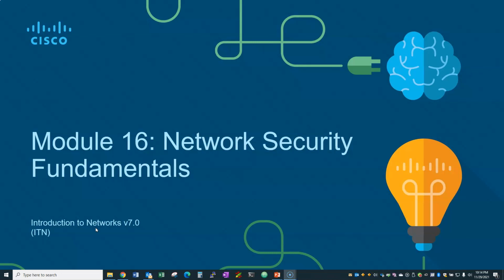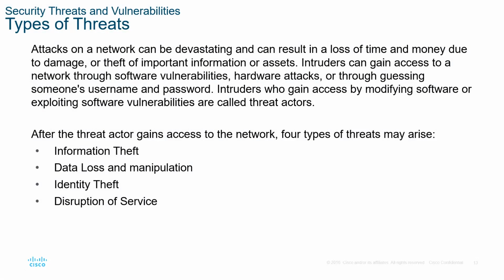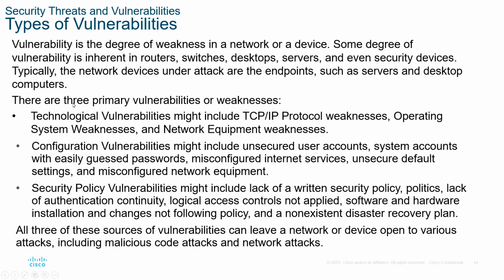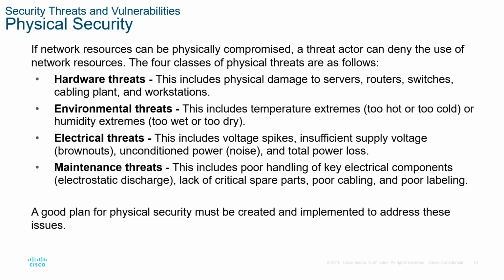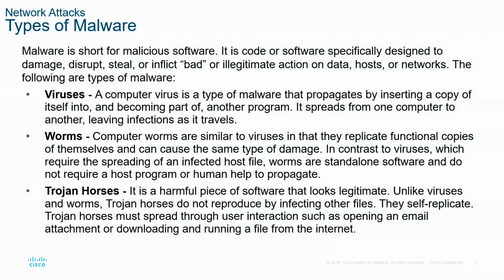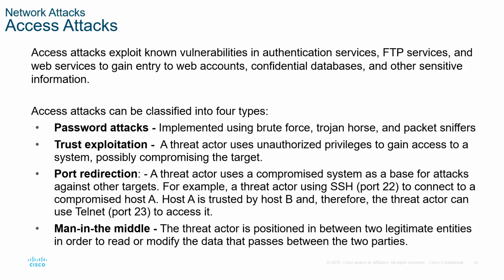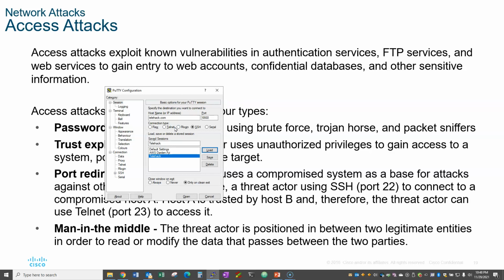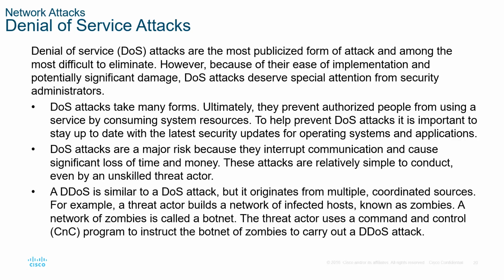ITN Netowrk Attacks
This is a discussion of network security concepts.